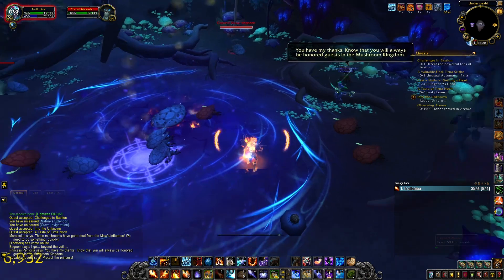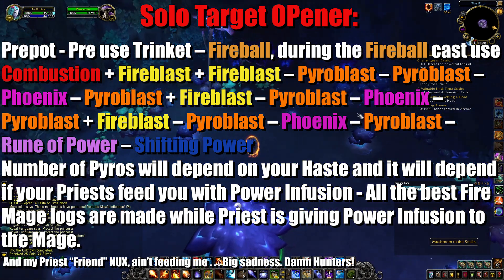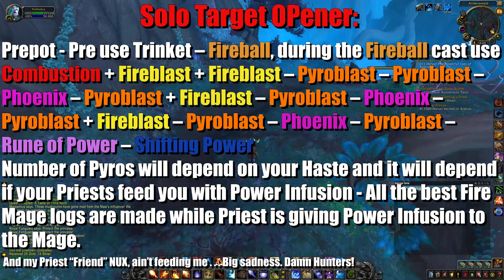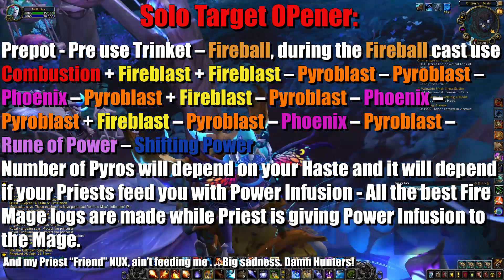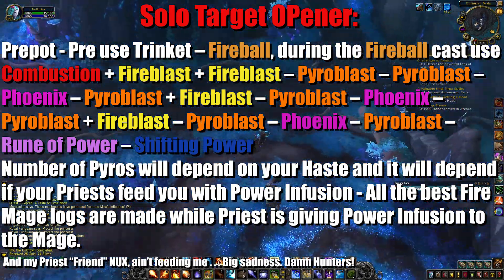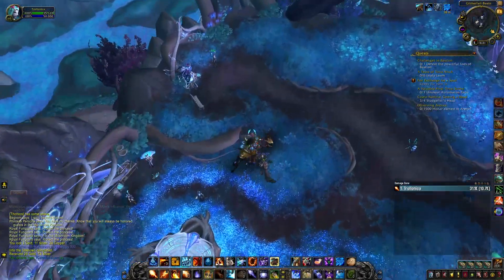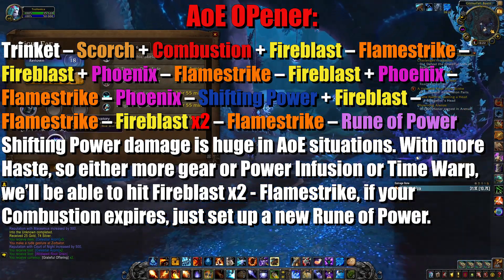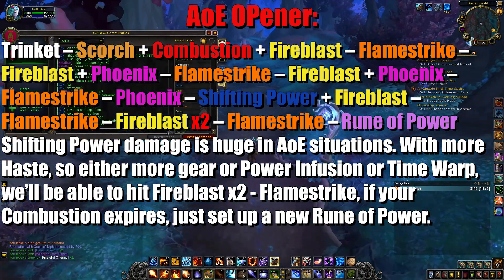Shadowlands Fire Mage Opener Guide - Solo Target Opener and AoE Opener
Hey guys, a bit of a long postponed video about the "new" Fire Mage Opener for Solo Targets and my way of Opening on AoE Packs in Mythic+ Dungeons or Sun King's Salvation (AoE fights)
Timestamps:
0:00 Introduction
0:30 Solo Target Opener
1:35 Demonstration
2:44 AoE Opener
3:40 Demonstration